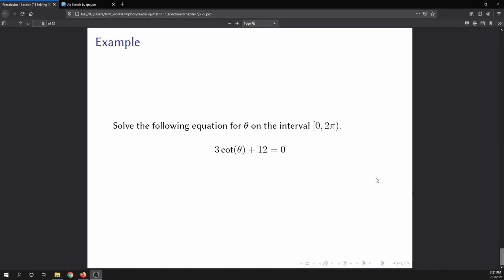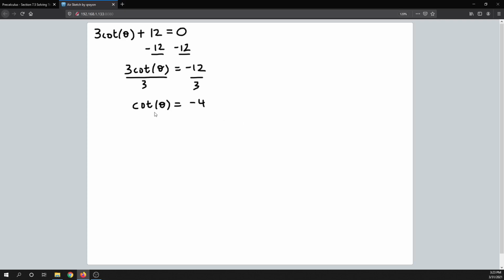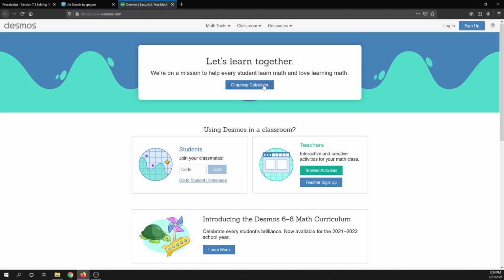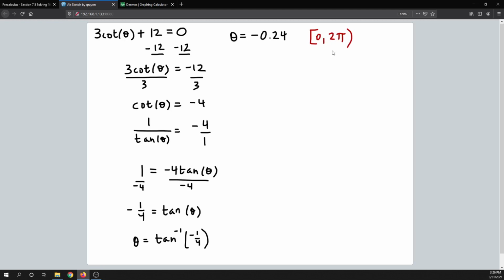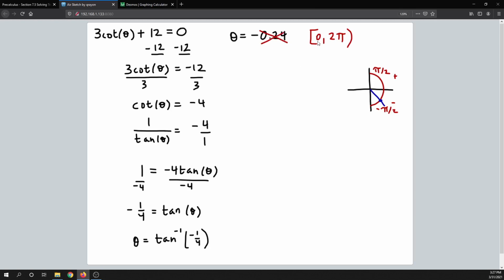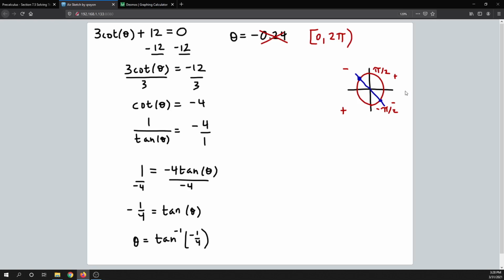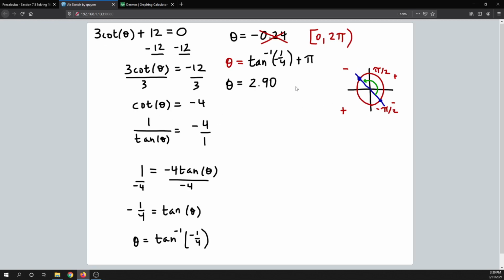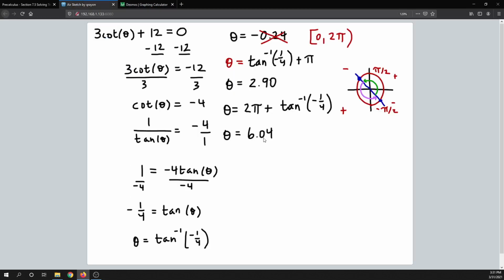Using a Calculator to Solve a Linear Trigonometric Equation, Example 6